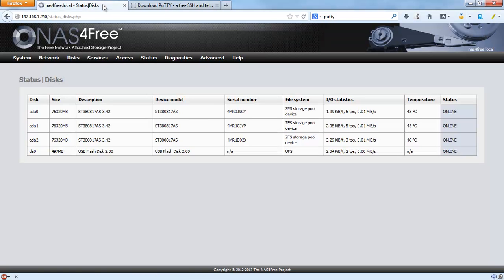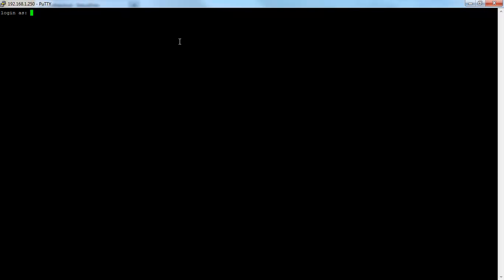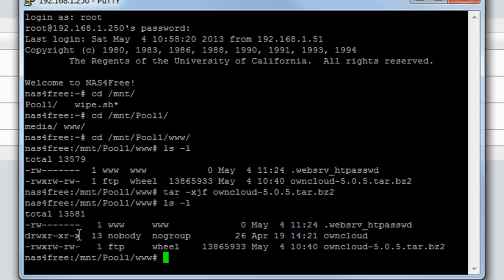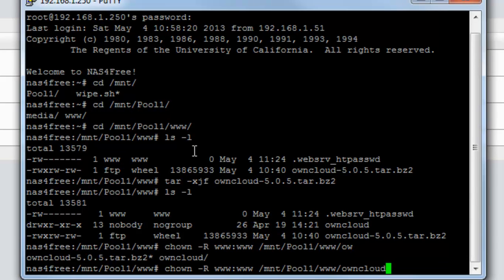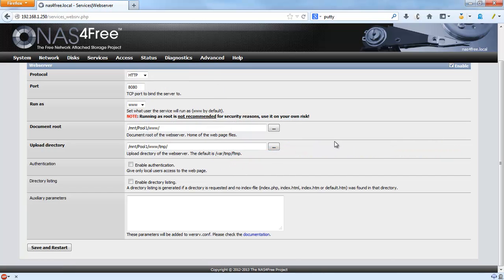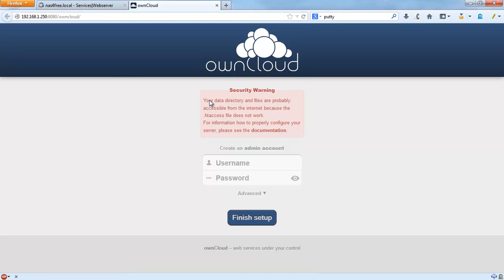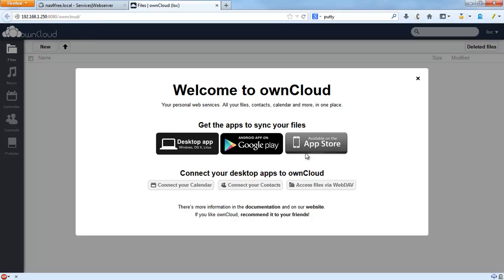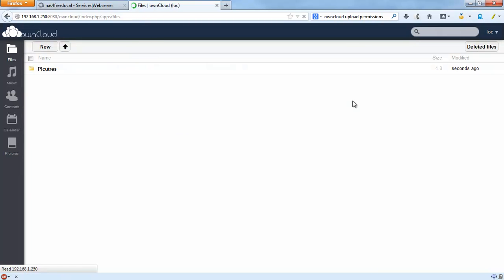Install ownCloud on NAS4Free how to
Part 2: In this part we'll install and configure ownCloud 5 on the NAS4Free box we configured in Part 1.